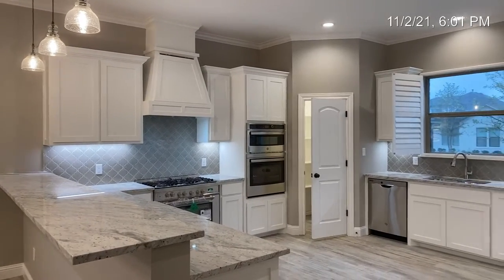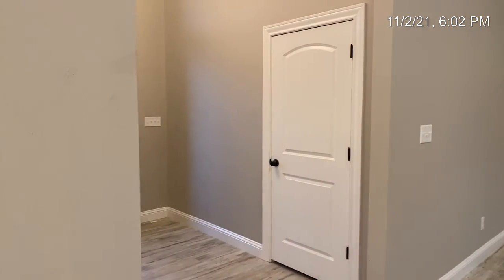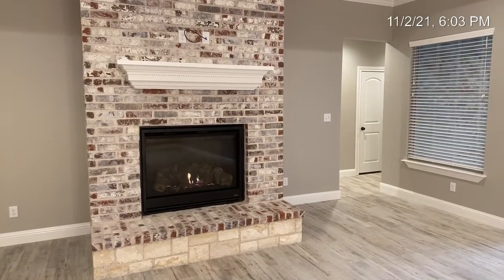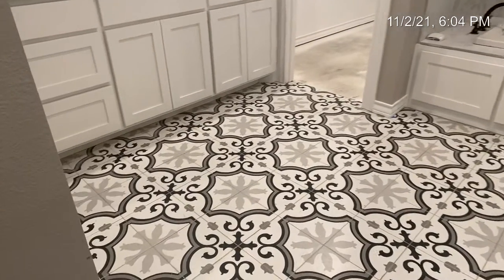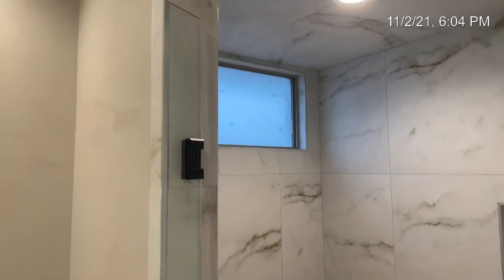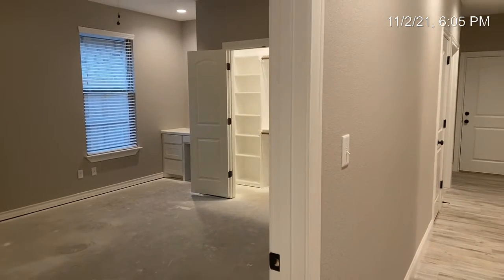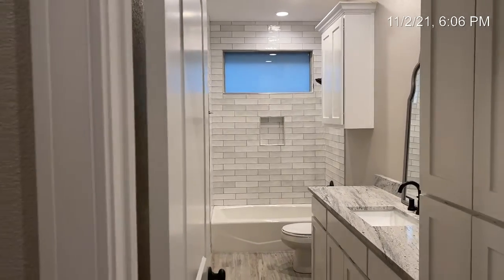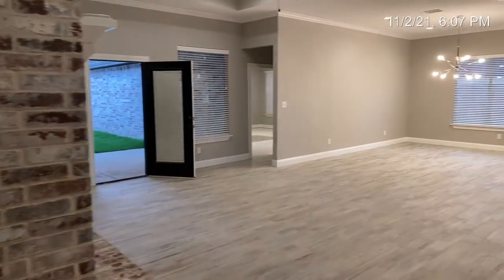4504 San Pedro Ct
Be the first to own this SPECTACULAR Alvarado Builders Home!! 4 bedrooms, 3 baths, 2-car garage!! Huge living and dining! A cook's gourmet kitchen loaded with gorgeous cabinets and commercial stove! Front bedroom is perfect for a study! Wood-like tile flooring, plantation shutters in the front of the home, 2" faux blinds in the back! Fully landscaped with 2 trees, 16 shrubs.